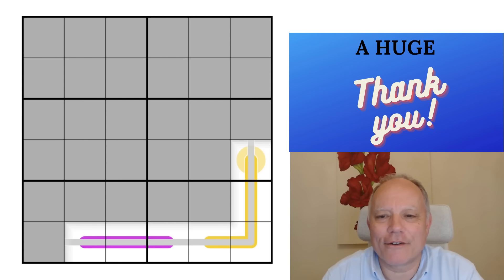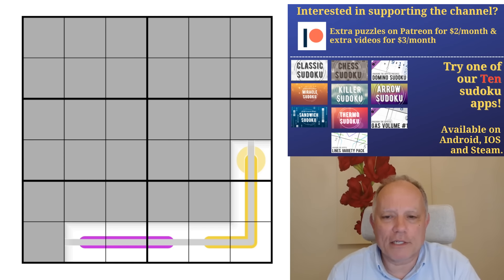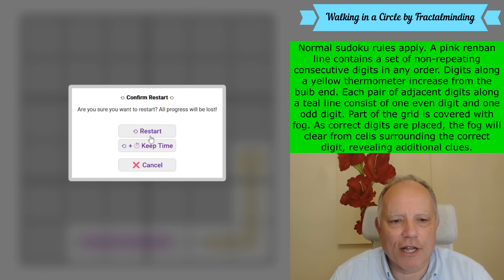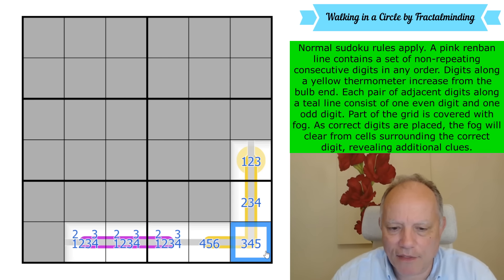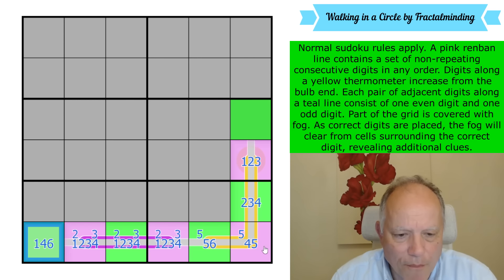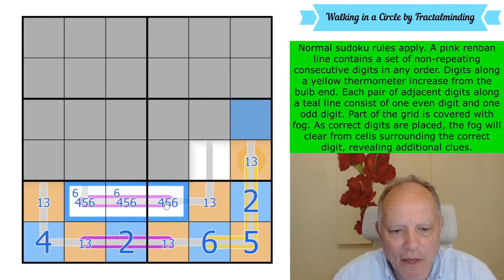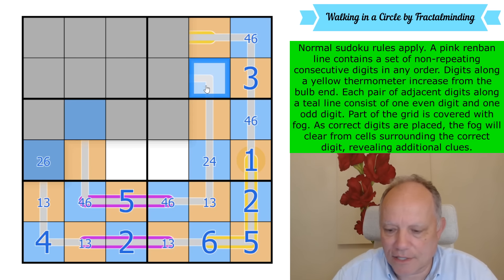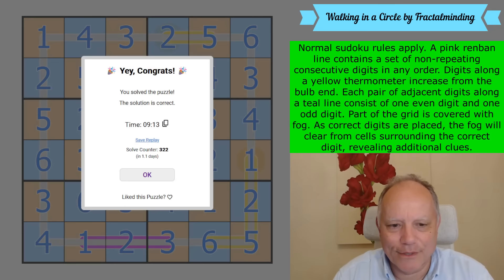Very Approachable Fog of War Sudoku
Here's where you can try Walking in a Circle by Fractalminding
Place 1-6 in each row, column and marked region. A pink renban line contains a set of non-repeating consecutive digits in any order. Digits along a yellow thermometer increase from the bulb end. Each pair of adjacent digits along a teal line consist of one even digit and one odd digit. Part of the grid is covered with fog. As correct digits are placed, the fog will clear from cells surrounding the correct digit, revealing additional clues.

The beginning of August sees the release of our monthly reward, the unbelievably creative and clever collection of sudoku puzzles by Jojo, Jobo, and Scojo called CtC Clone Pack. (You’ll have to see the pack to understand why it’s called a ‘clone pack.’) Join for $2/month for the monthly reward, $3/month or higher for solution videos. Lots of other great content available. We appreciate your support!

▶ 600k Celebration pack ◀
To celebrate our passing 600k YouTube subscribers and say thank you, we have released a special puzzle pack containing puzzles by some familiar names among constructors featured on this channel. Thank you very much for joining us in this wonderful community of setters and solvers.

Our main app (completely free) contains paid packs featuring Domino, Lines, and GAS puzzles, with a few special free sets as well! All the puzzles are hand-crafted by us and some of the best constructors in the world, with hints by Simon and Mark.

▶ ALL OUR OTHER APPS ◀
All our apps contain handmade sudoku puzzles by ourselves and many of the best constructors in the world, with hints.  or search for Cracking the Cryptic and the app name on your favourite app provider: Classic, Killer, Chess, Miracle, Thermo, Arrow, Sandwich, Domino and GAS 1 and 2, and Lines.

▶ Cracking the Cryptic BOOKS available here ◀
Cracking the Cryptic’s Greatest Hits Vol. 1 and Vol 2, as well as the e-book editions of Fog of War (regular and deluxe editions), are all available!

▶Credits◀
SOFTWARE: Thanks to Sam Cappleman-Lynes and Sven Neumann
Logo: Melvyn Mainini
Opening Credits: Joel Blundell

▶ Contents ◀
0:00 Theme Music & News around the channel
2:28 Rules of today’s puzzle
3:59 Start Of Solve - Let's Get Cracking!